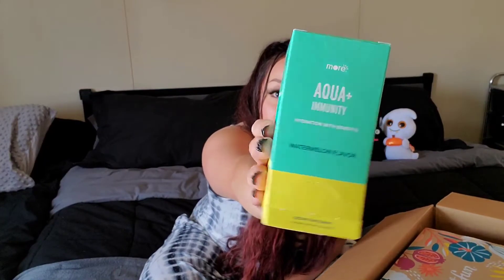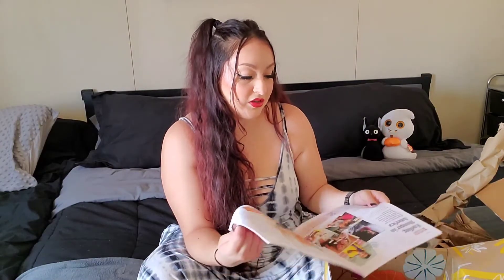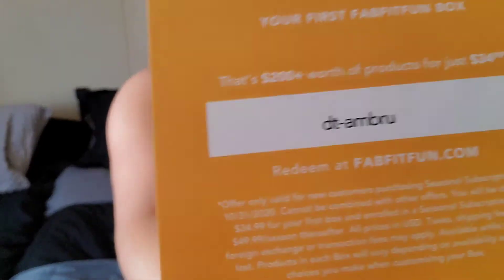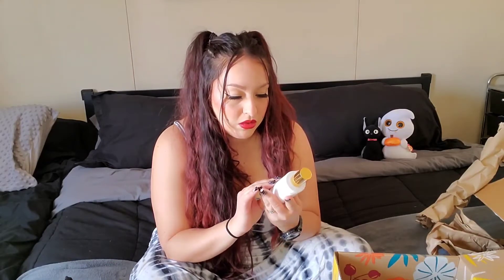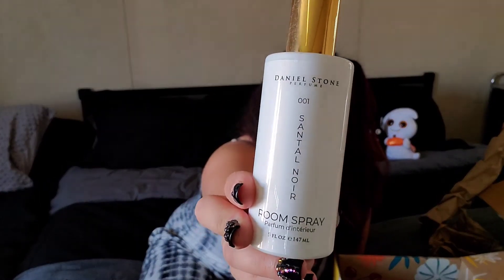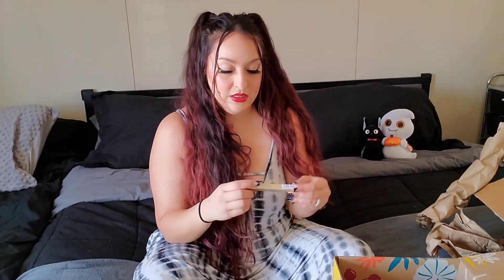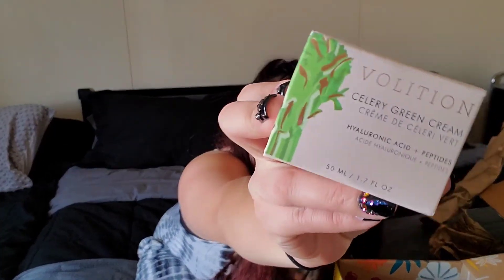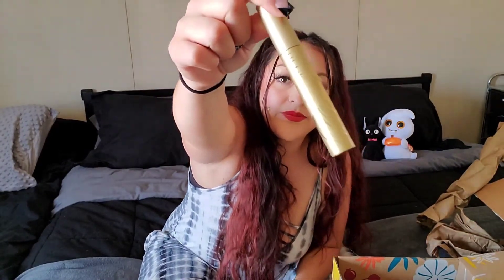🍂🍁FAB FIT FUN FALL BOX 🍁🍂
Hey guys! Hope you're all well and I hope you enjoy this unboxing! God bless!